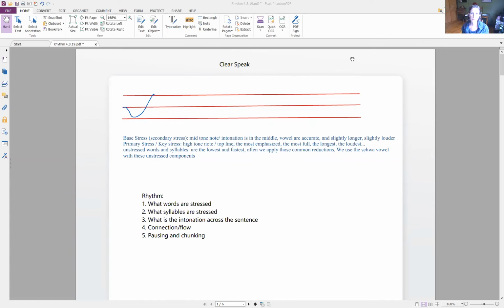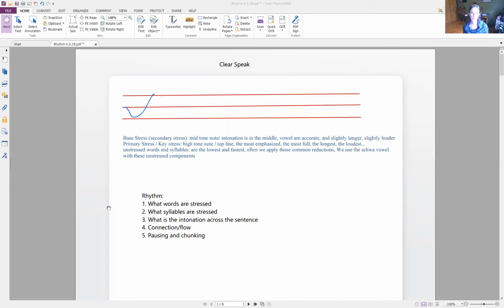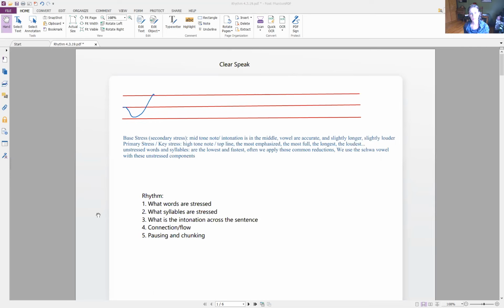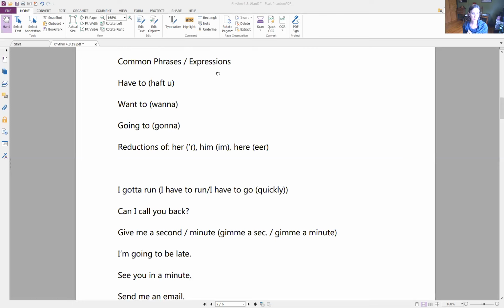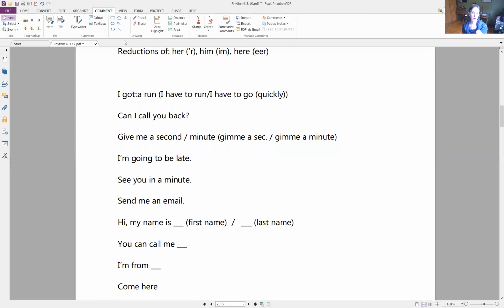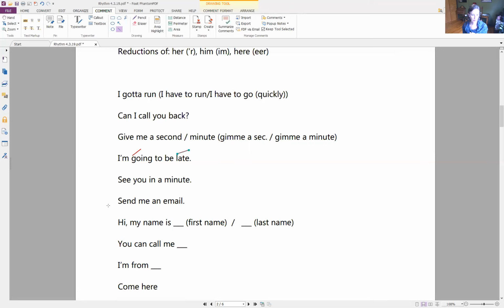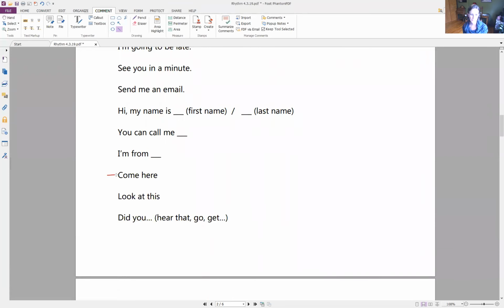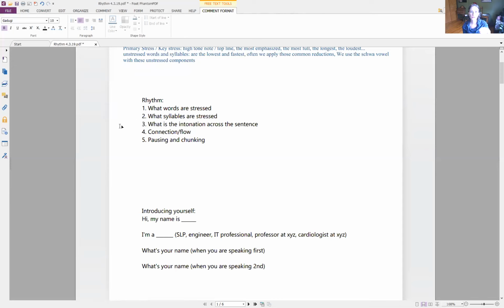English Rhythm for Basic Conversation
A break down of the elements of English Rhythm applied to some basic phrases. Also, a good reminder about how to best introduce yourself. This is for the American accent and pronunciation.